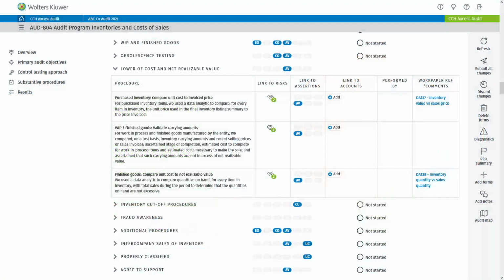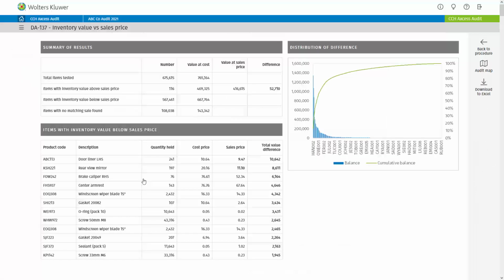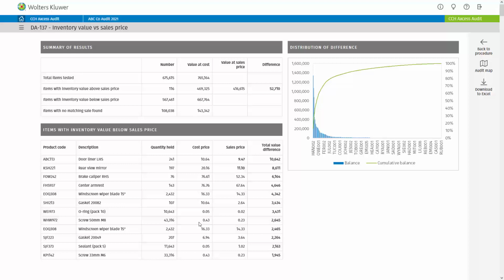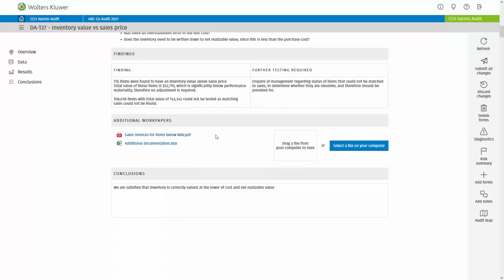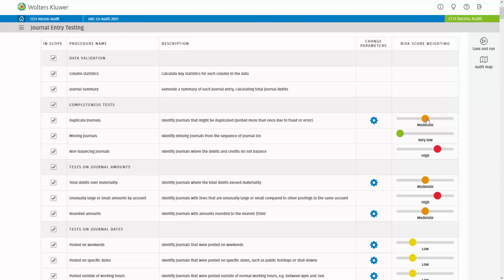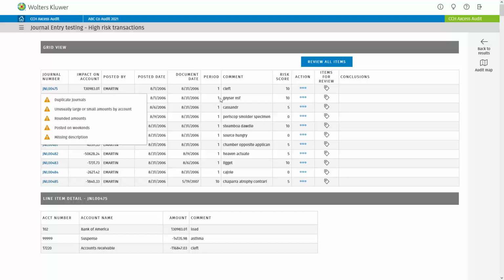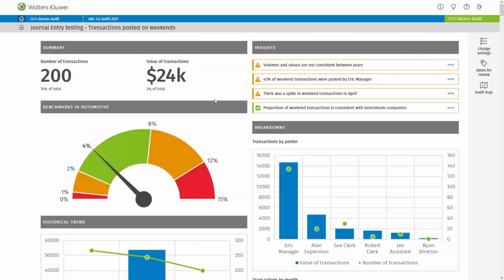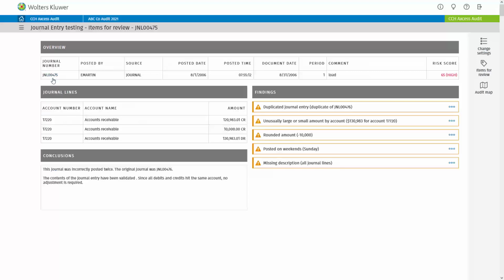CCH Axcess Data Driven Audit Prototype - Part 4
Substantive data analytics, journal entry testing